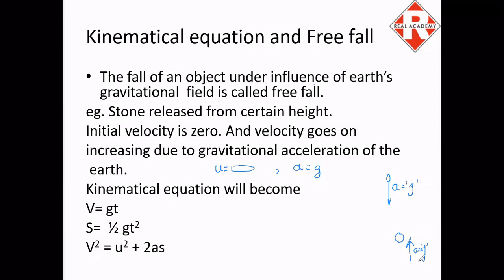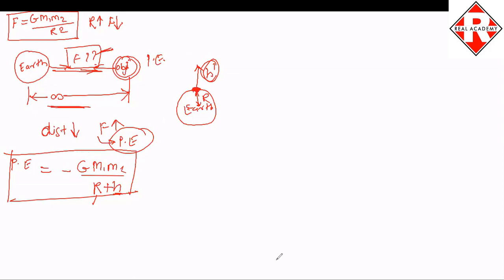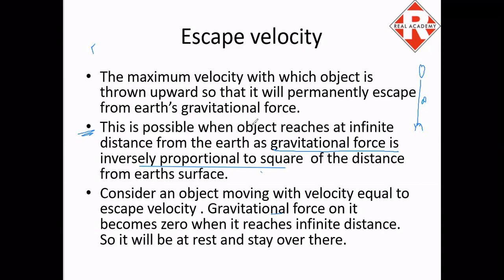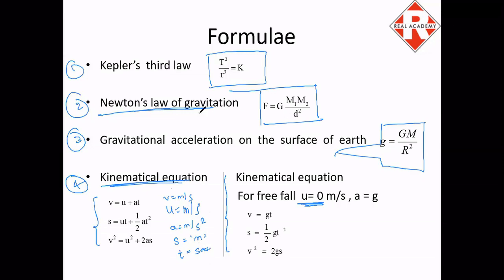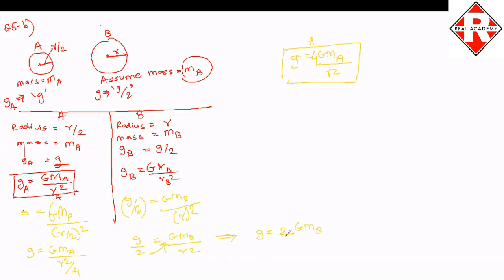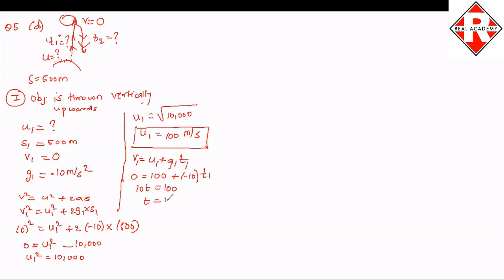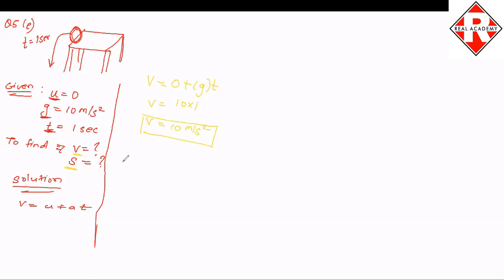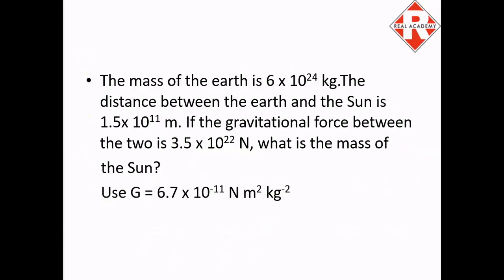10th SSC - Science 1 - Chapter 1 (Gravitation) - Part 2